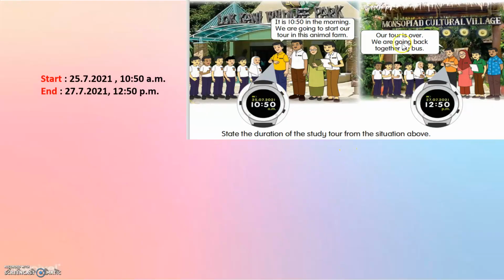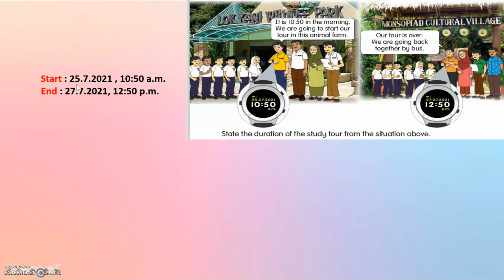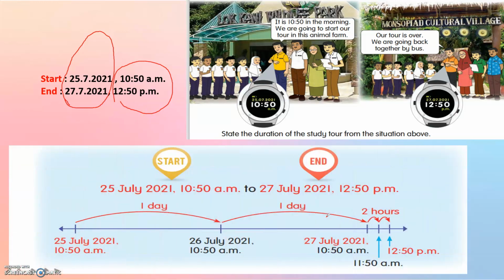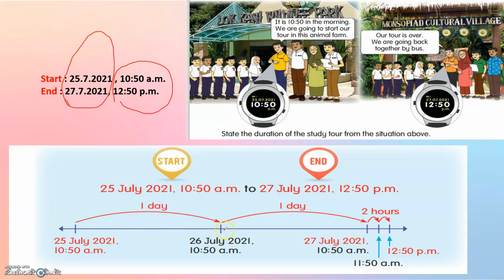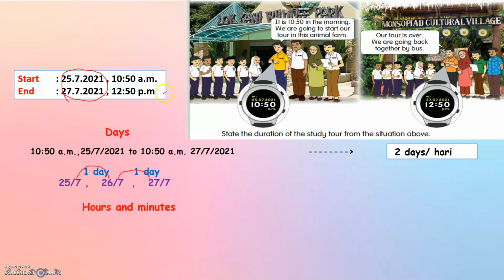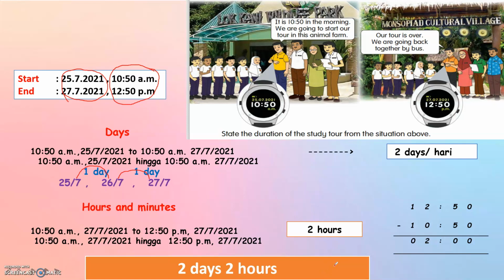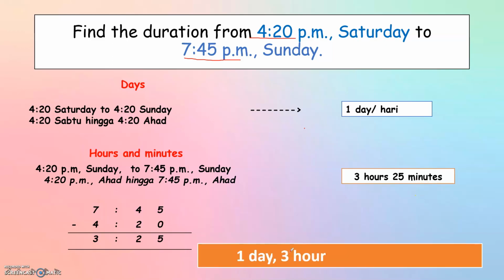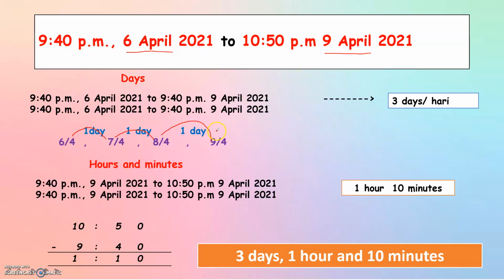4.0 TIME: DURATION OF TIME (DAYS AND HOURS) DLP YEAR 5